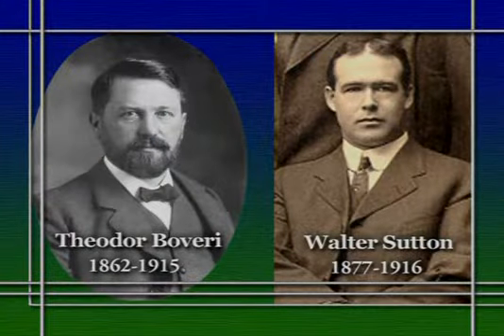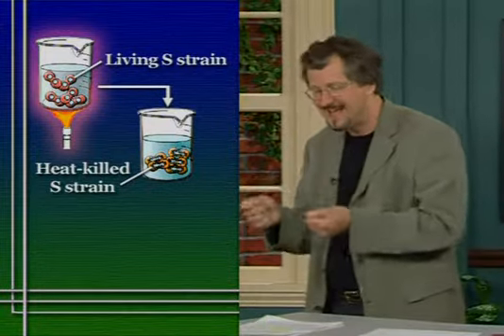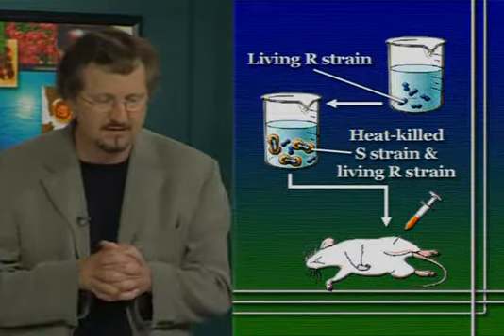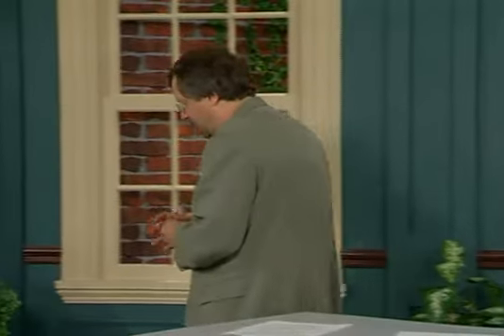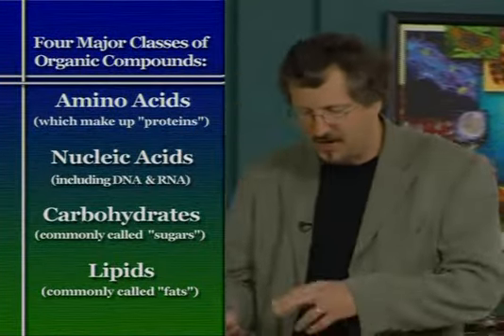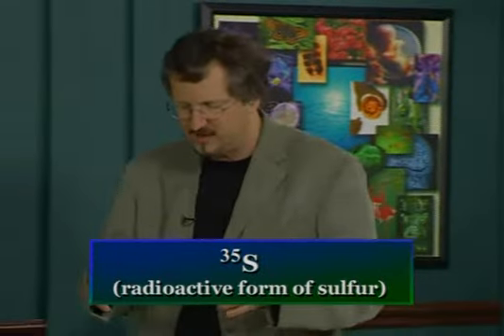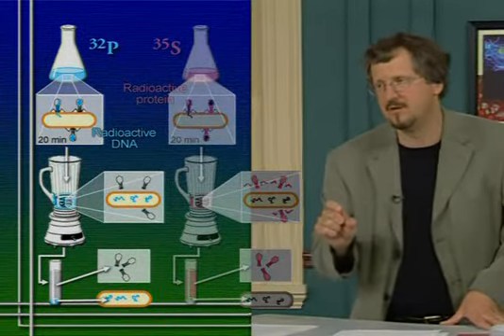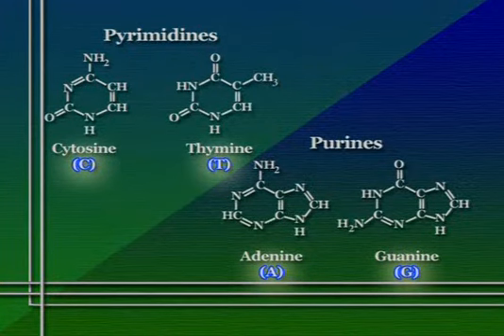05 Which Molecule Holds the Code